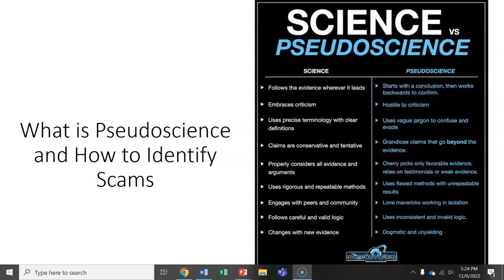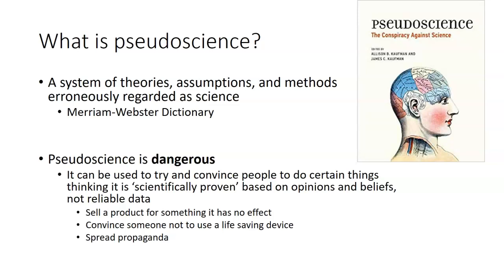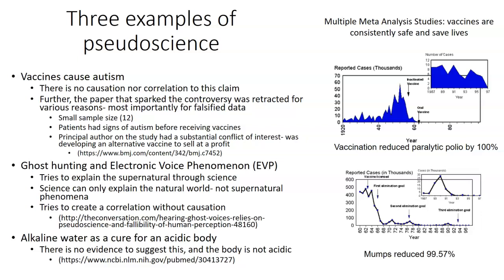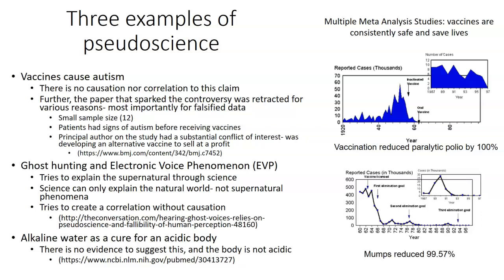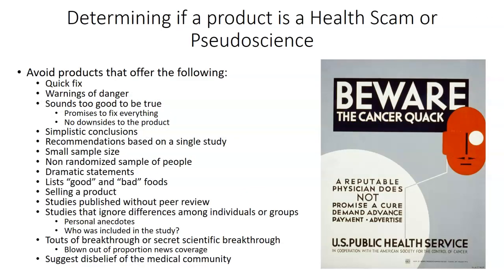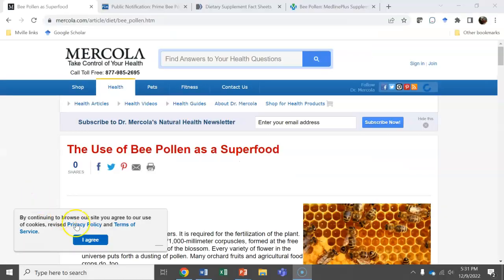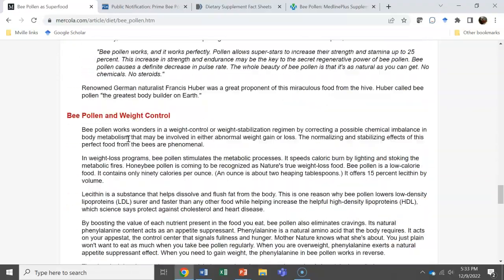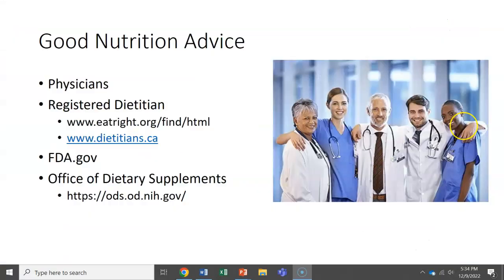What is Pseudoscience?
This video briefly describes pseudoscience and gives relevant examples of how it is used to try to convince consumers what to buy and not to buy as consumers